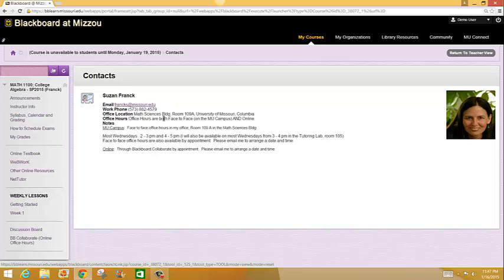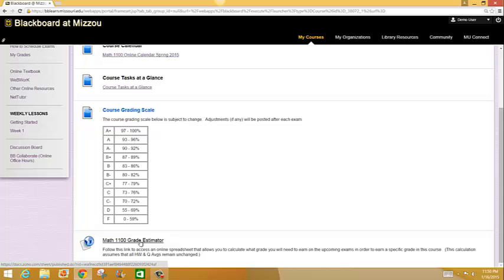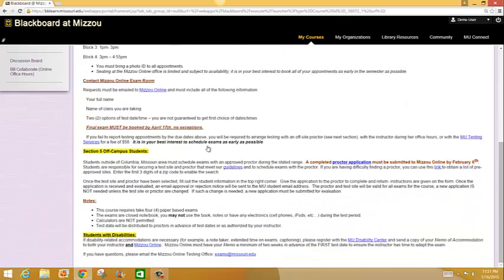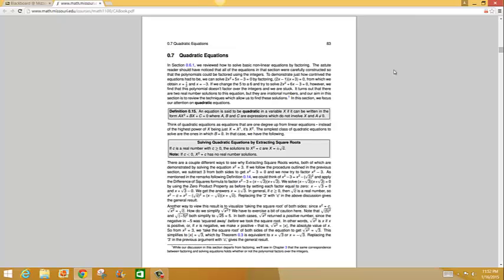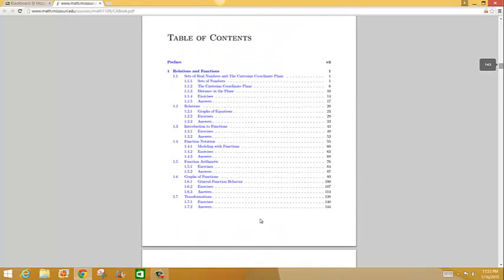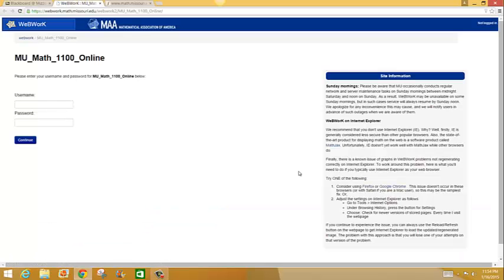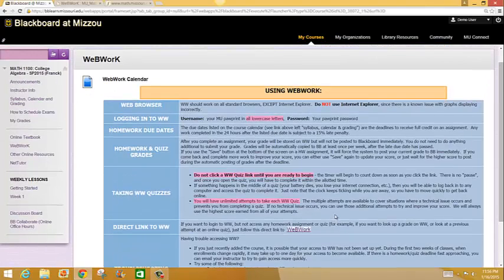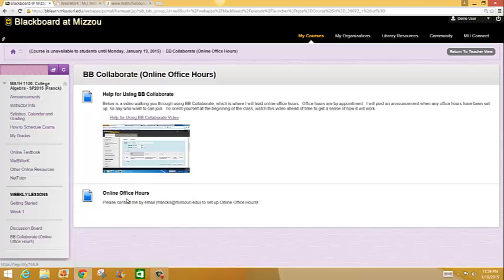Blackboard Overview Edited Project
Overview of the Blackboard Course site for Math 1100 online, not including syllabus, calendar, and weekly lessons